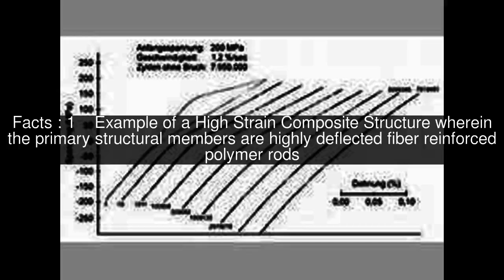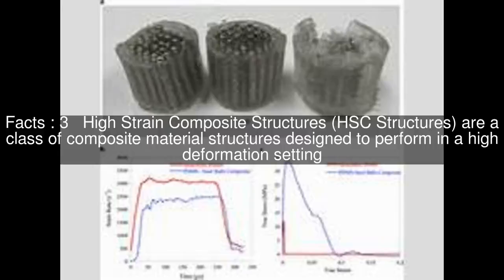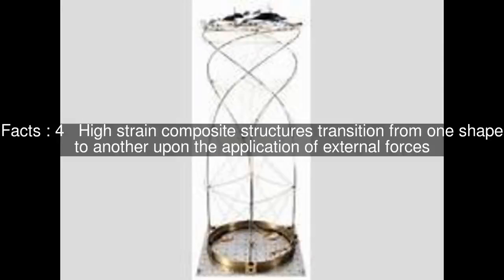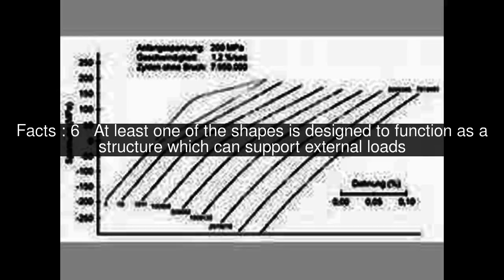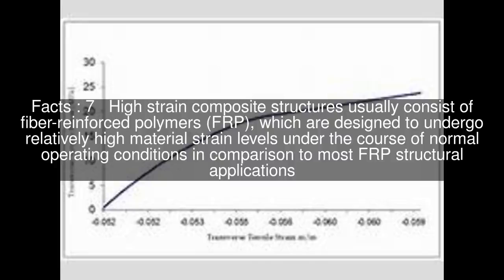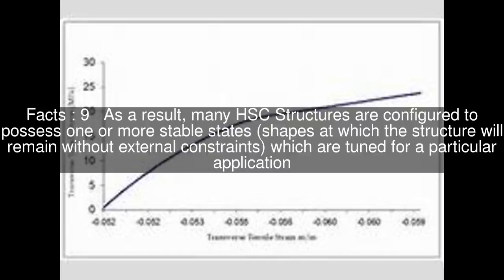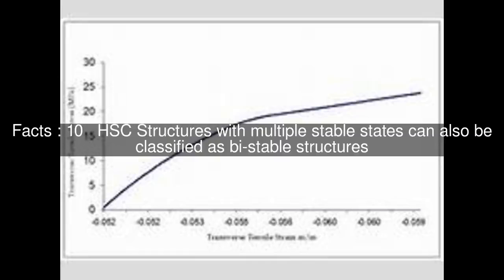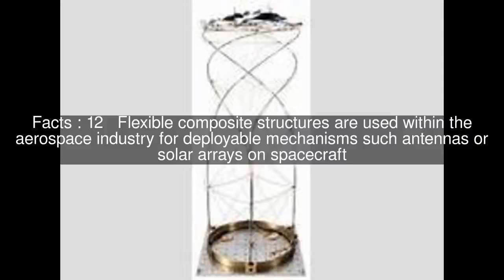High strain composite structure Top #13 Facts